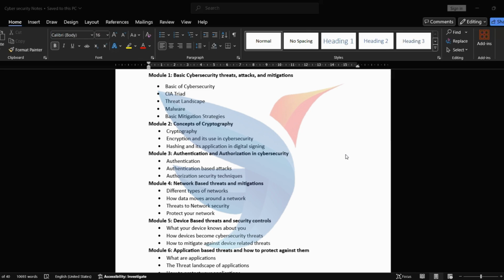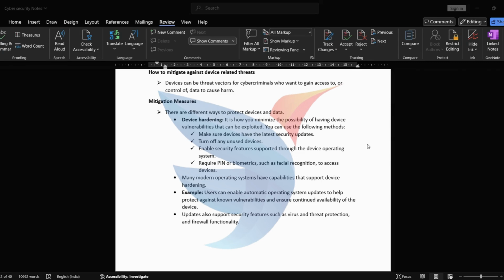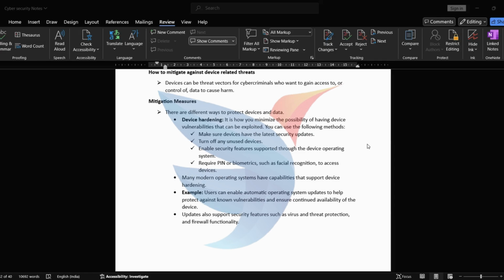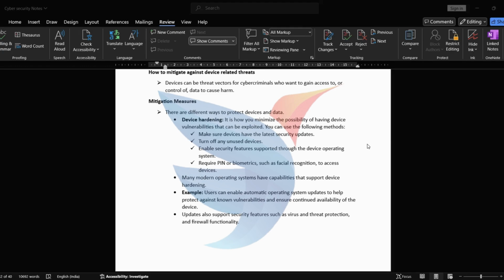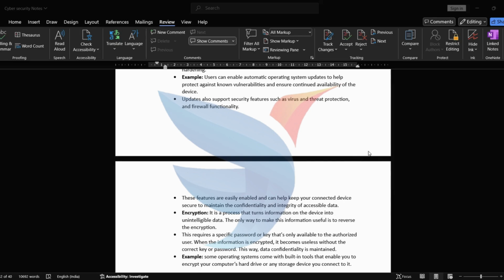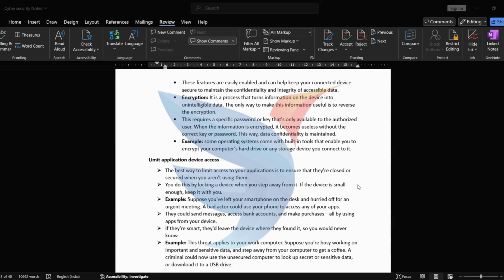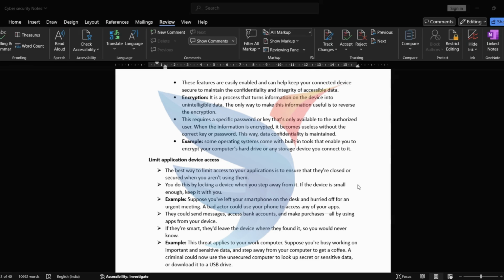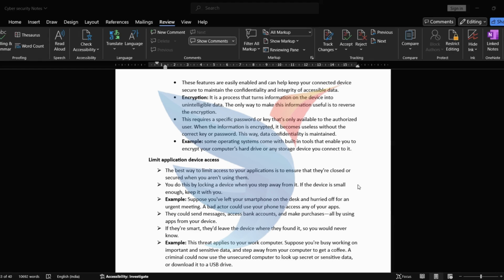🛡️ CyberSecurity: Device Mitigation Measures 📱🔒⚙️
🛡️✨ Secure Every Device in Minutes! ✨🛡️

In this quick guide, you’ll see how to:
• Deploy firewalls 🔥🚧 to block intruders
• Lock data with strong encryption 🔐📦
• Stay patched through regular updates 🔄🛠️

Plus bonus tips on MFA, backups, and safe‑browsing habits. Follow these simple steps and keep hackers out! 🚀💻📱